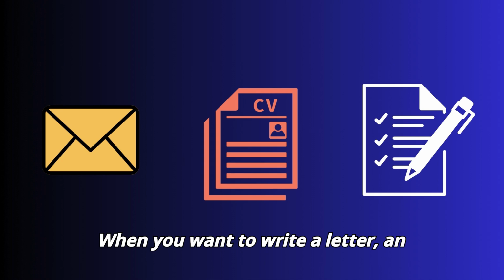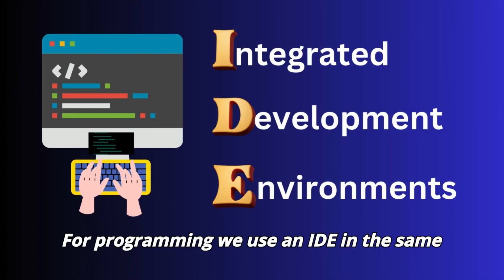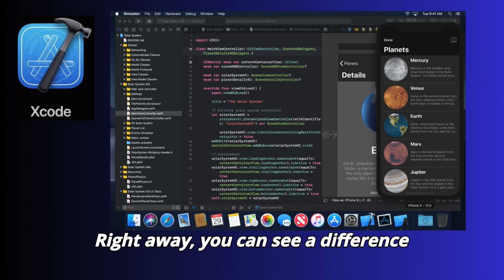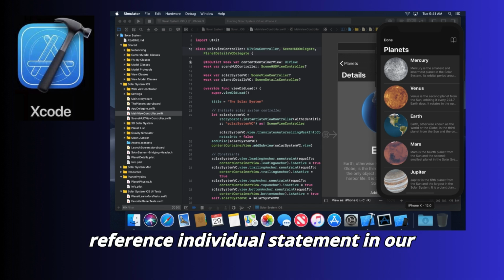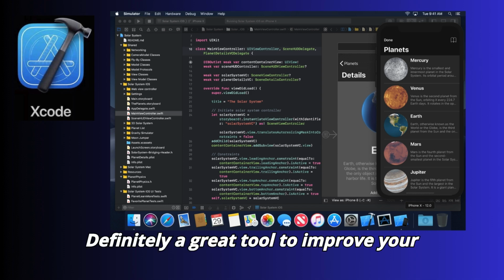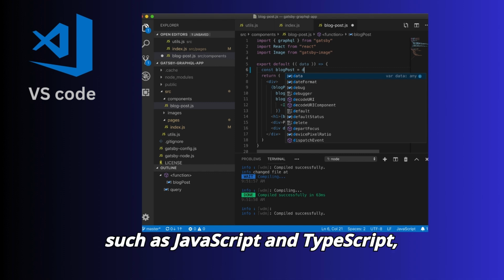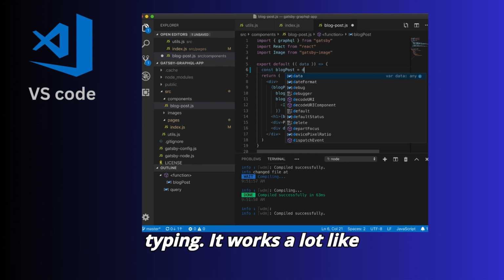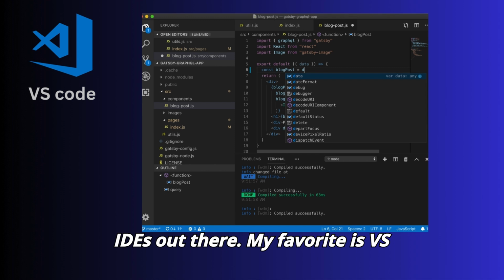Why use Code Editors/IDEs? | Become Programmer Full Course 2025: Prog. Fundamentals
Welcome to Lesson 5 of Programming Fundamentals in the Become a Programmer: Full Course 2025! 🚀 In this video, we’ll explore the importance of Code Editors and Integrated Development Environments (IDEs) and how they help programmers write efficient code.

💡 What You’ll Learn:
✅ What are Code Editors and IDEs?
✅ The key differences between a Code Editor and an IDE
✅ Why using the right tool improves productivity
✅ Popular Code Editors & IDEs (VS Code, PyCharm, IntelliJ, Eclipse, etc.)
✅ How to choose the best one for your needs

By the end of this lesson, you’ll understand why developers rely on these tools and how they make coding easier, faster, and more efficient.